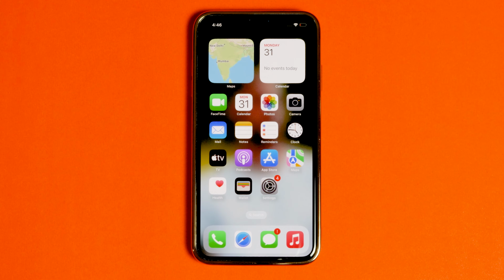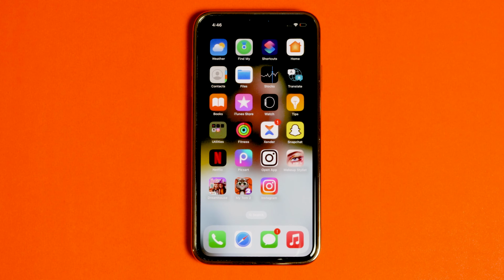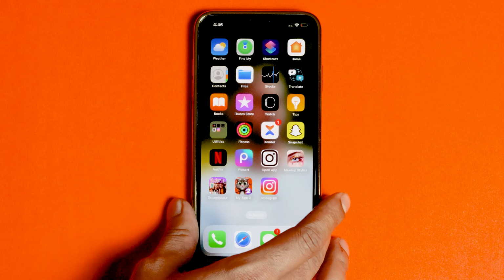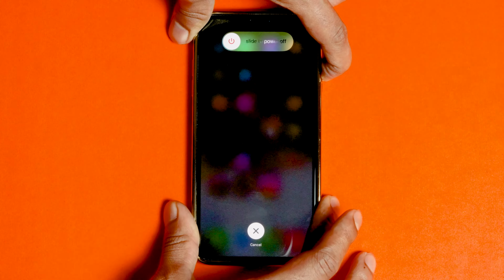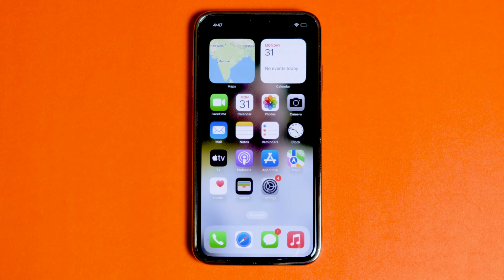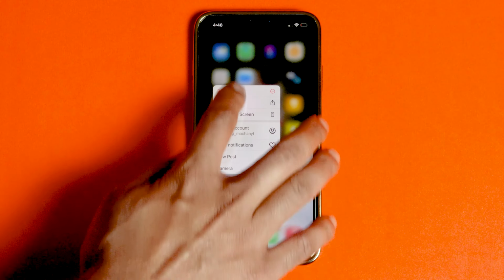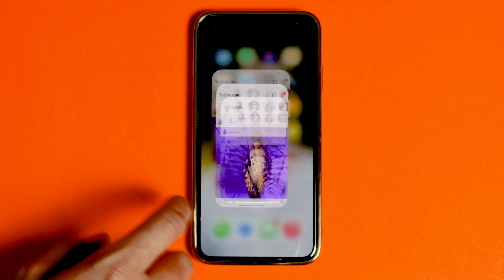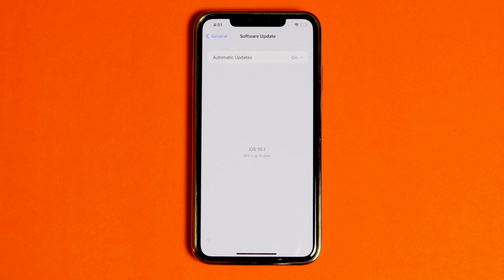How To Fix instagram Keeps Crashing After iOS 16.4.1(a) Update iPhone iPad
Normally we don’t see this kind of issue with the Instagram app, but we cannot ignore this one. Currently, the reason why Instagram keeps crashing on iOS 16.1.4 is unknown, but we are sure that the fixes mentioned below will surely help you.

00:00 Opening
00:21 Force Restart iPhone/iPad
01:13 Delete and Re-install Instagram
02:05 Update to the Latest iOS version
02:21 Ending

instagram crashing iphone
instagram crashing iphone ios 16.1.4 a
instagram not opening
instagram crash problem iphone
ios 16.1.4 a